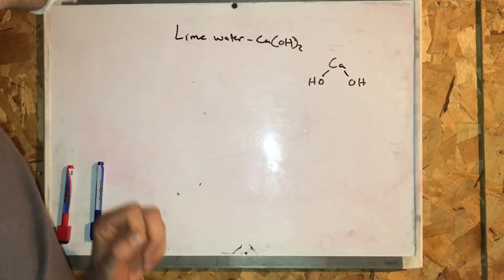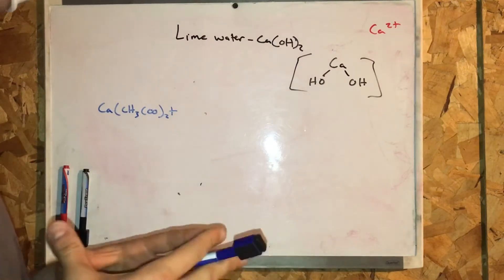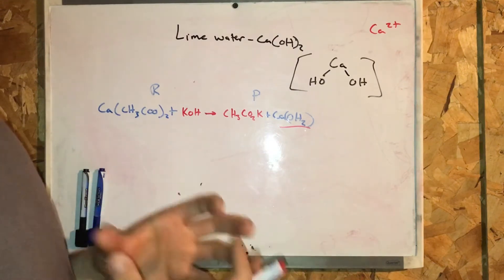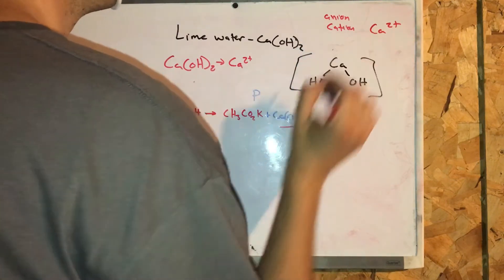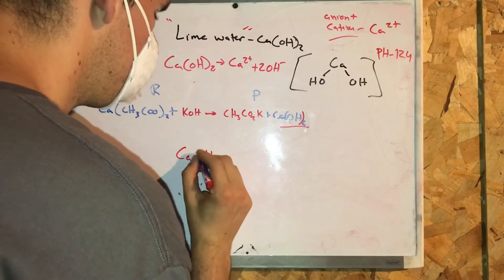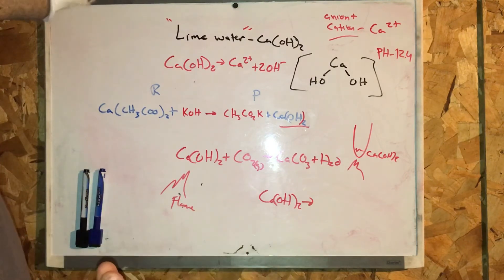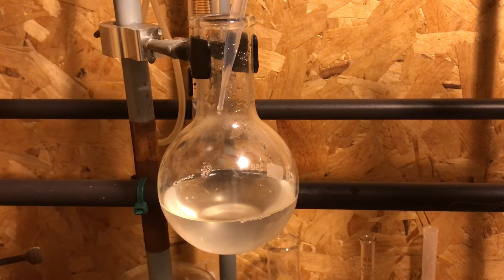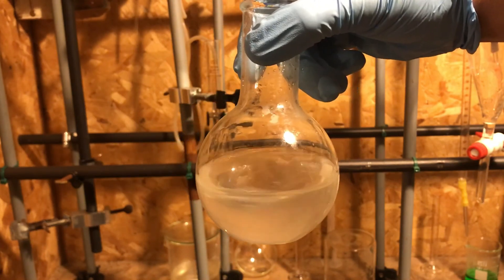Calcium Hydroxide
Calcium hydroxide (traditionally called slaked lime) is an inorganic compound with the chemical formula Ca(OH)2. It is a colorless crystal or white powder and is obtained when calcium oxide (called lime or quicklime) is mixed, or slaked with water. It has many names including hydrated lime, caustic lime, builders' lime, slack lime, cal, or pickling lime. Calcium hydroxide is used in many applications, including food preparation. Limewater is the common name for a saturated solution of calcium hydroxide. Limewater turns milky in the presence of carbon dioxide due to formation of calcium carbonate, a process called carbonatation:

    Ca(OH)2 + CO2 → CaCO3 + H2O

Calcium hydroxide adopts a polymeric structure, as do all metal hydroxides.